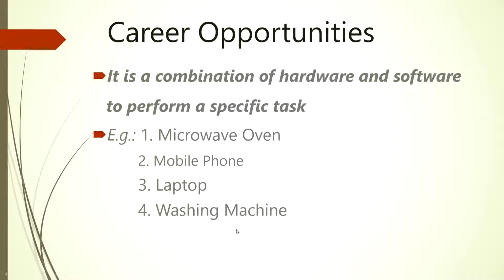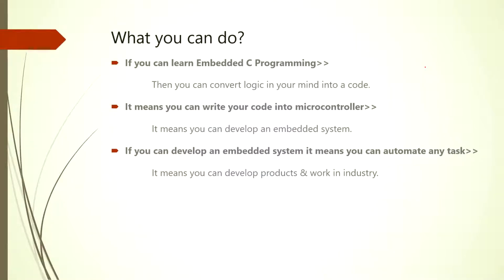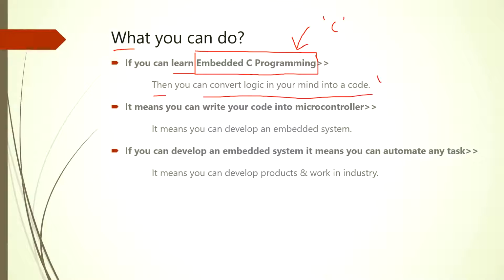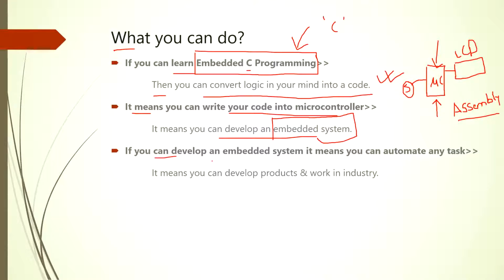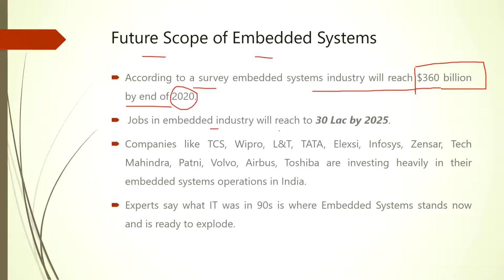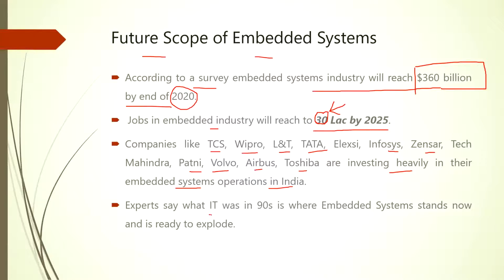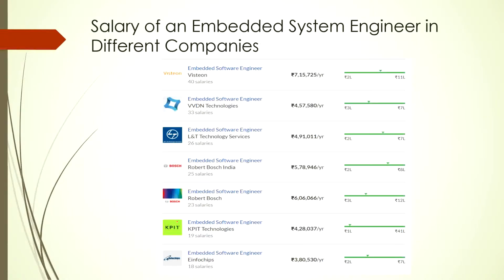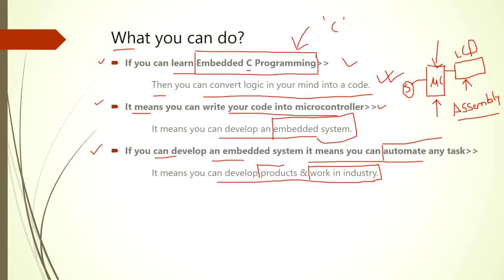Career Opportunities as Embedded System Engineer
This Video deals with the  Career Opportunities as Embedded System Engineer. This Video also gives the insight about what is needed to become an EMBEDDED SYSTEM engineer and also the Salary in different companies